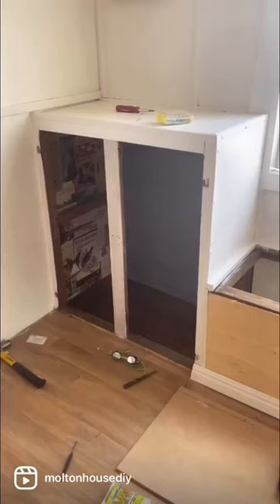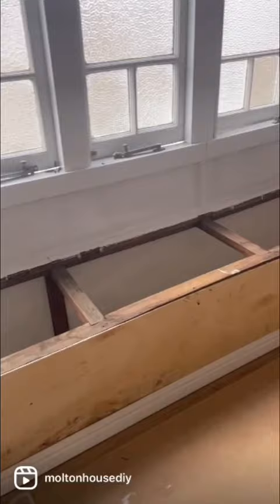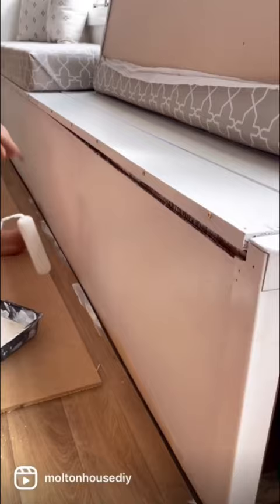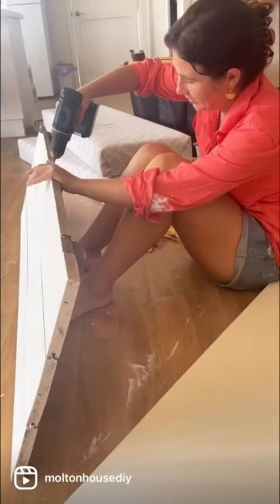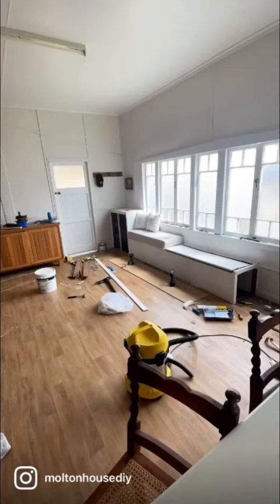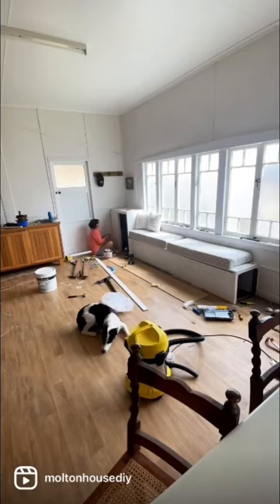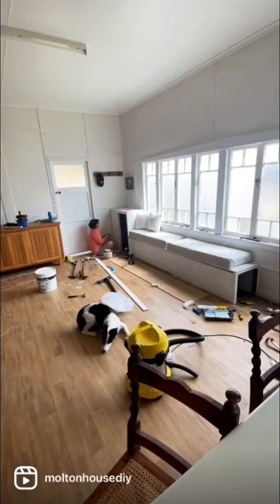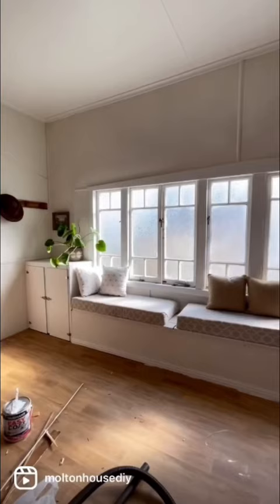REVEAL! Falling in love with our bench seat PART 2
Should we keep the custom cushions or go au naturel? Painting, hammering, sawing, and plenty of measuring went into turning this tired old bench seat into a veritable shoe hotel 🤩 Oh yeah, and the reason there is paint all over the floor is because that lino is not longed for this world 😂